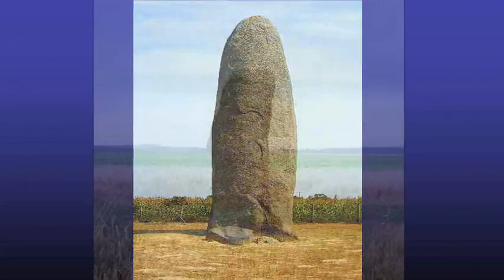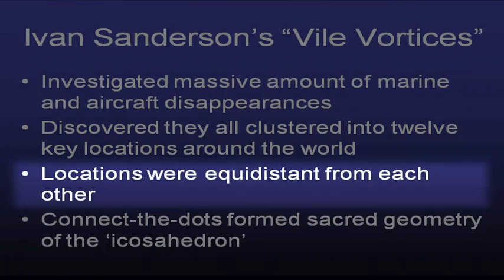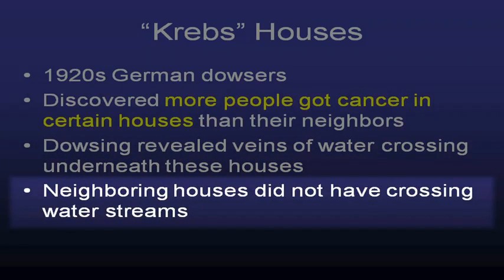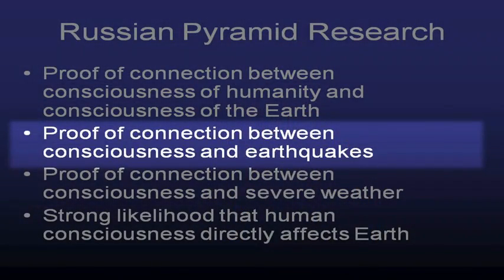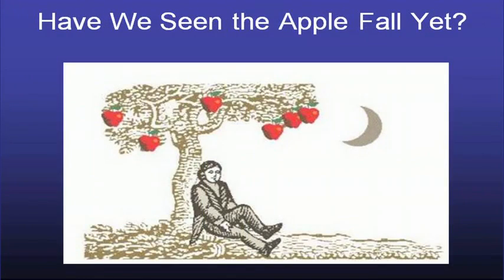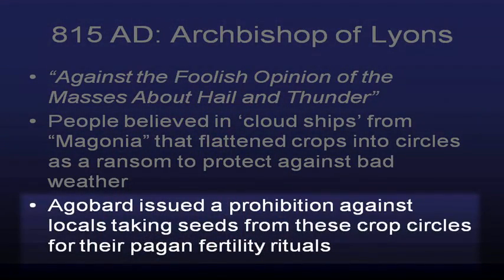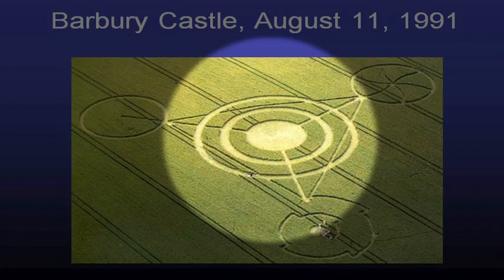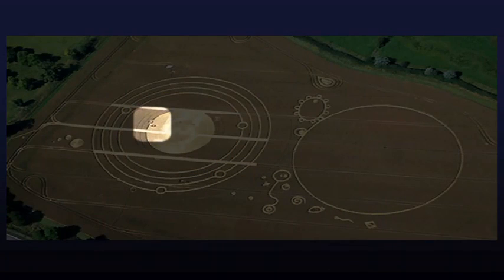ufos worldwide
Description